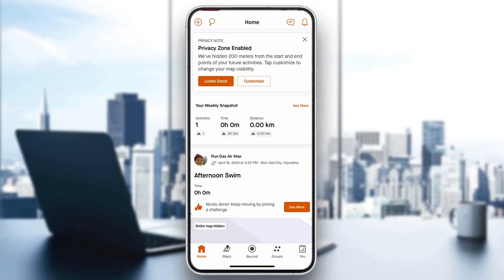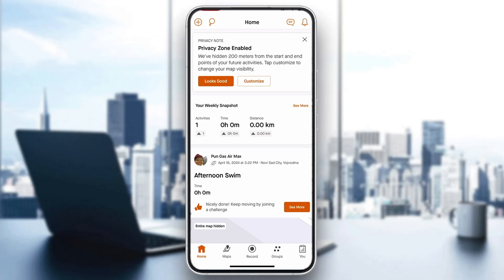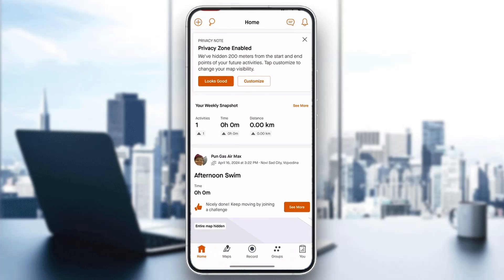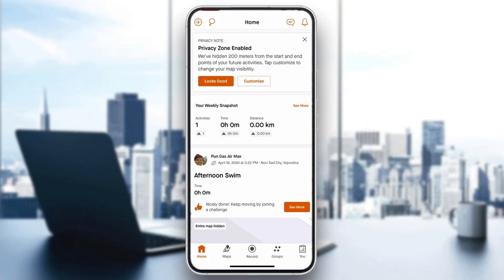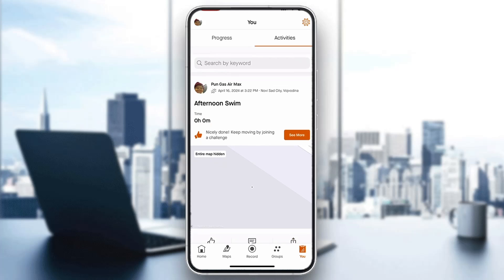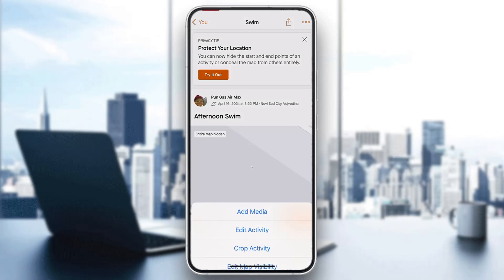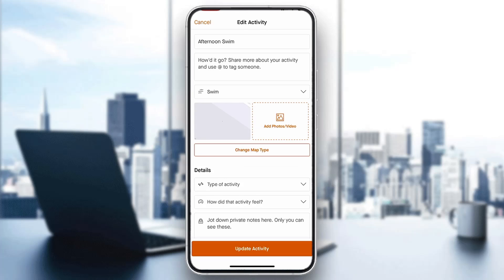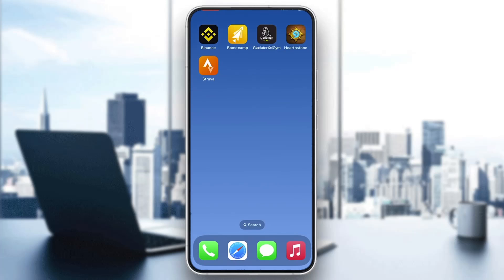How To Put Picture In Strava Activity Tutorial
Today we talk about put picture in strava activity,strava app,strava tips,how to use strava